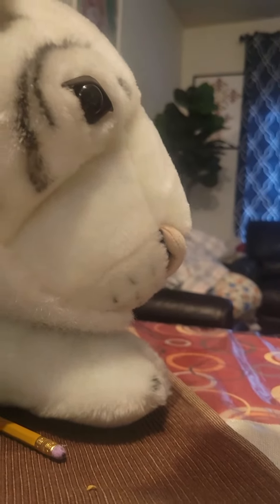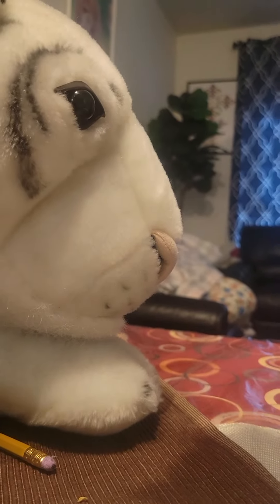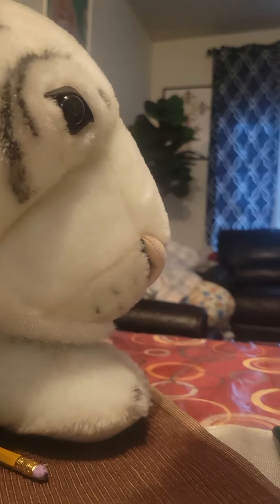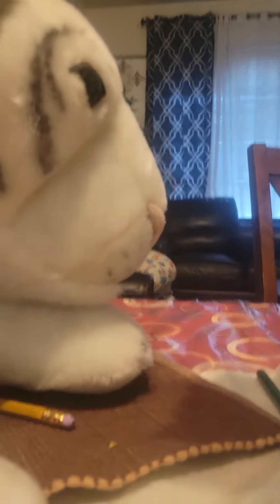Jonathan Tedros The Tiger Problem Part 2